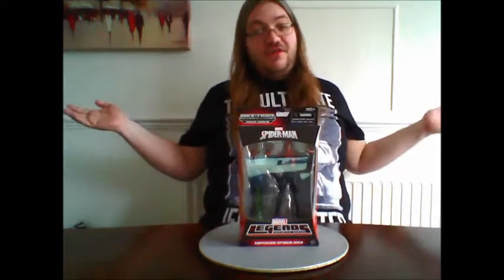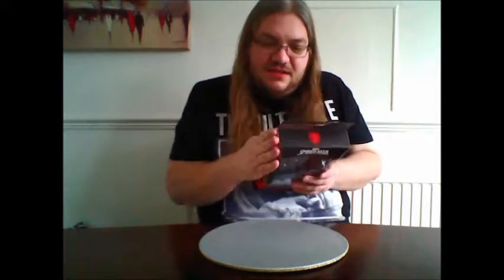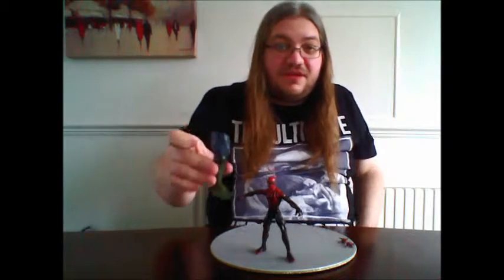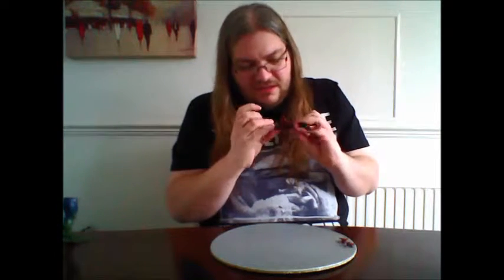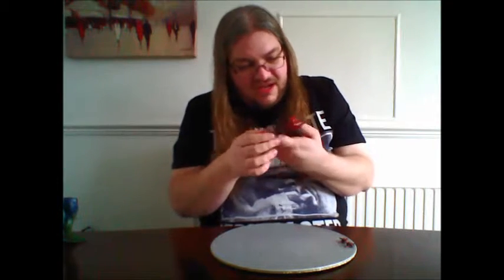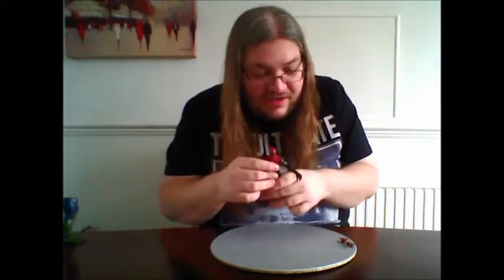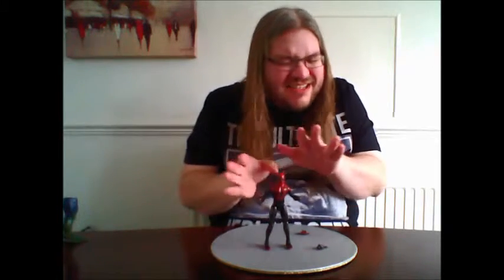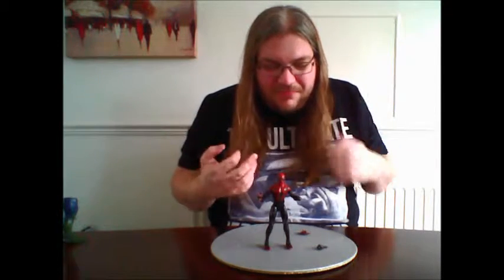Marvel Legends Review: The Superior Spider-Man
Here we are back to reviewing Marvel Legends, back to reviewing a Spidey figure. Still getting used to my new computer and the movie maker and camera on it, but I think I'm almost there now. I've wanted a Spidey Marvel Legend for ages and at last I've picked up this one, is it going to measure up? Let's watch and find out.